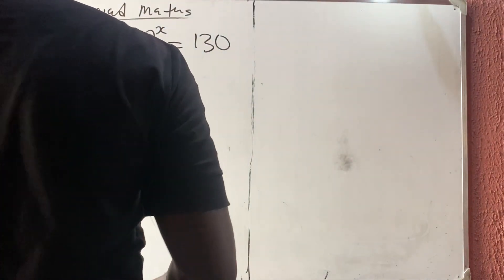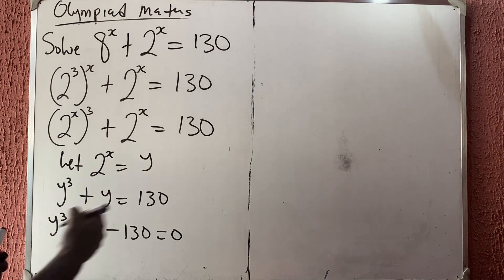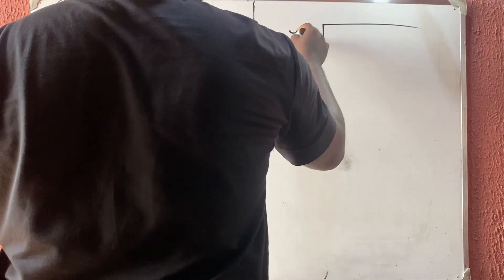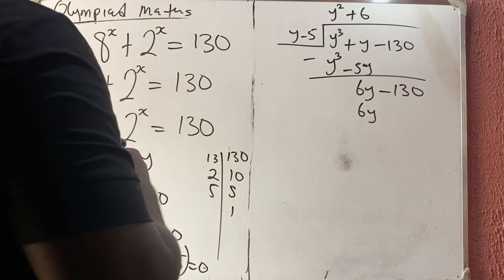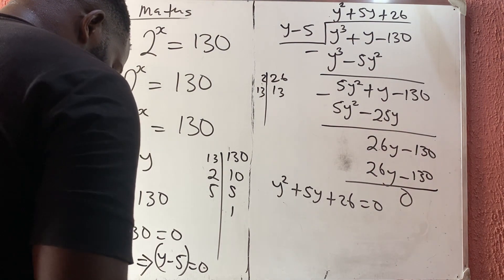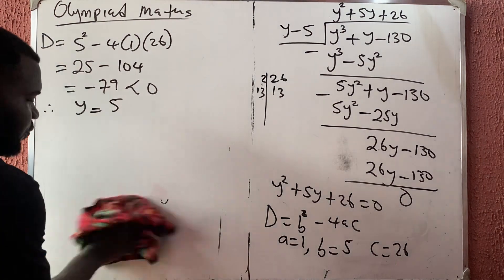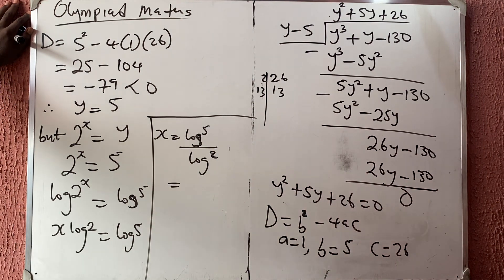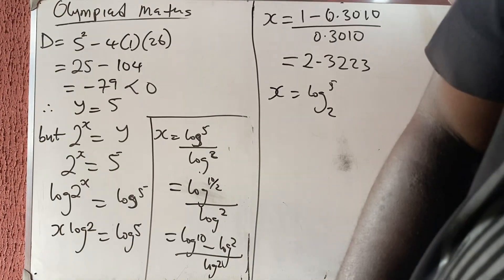Olympiad Exponential Question | Mexico 2024